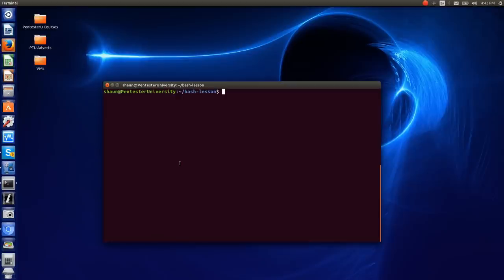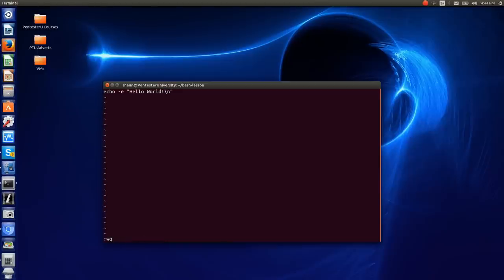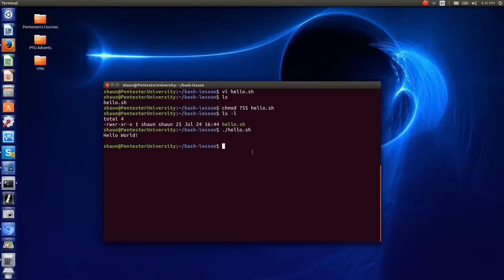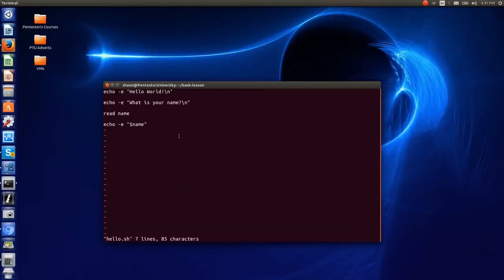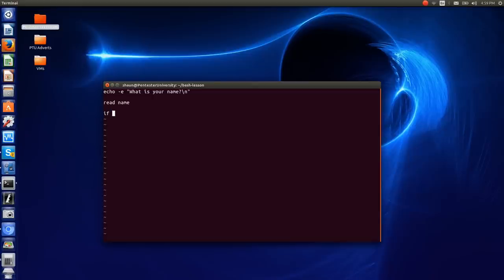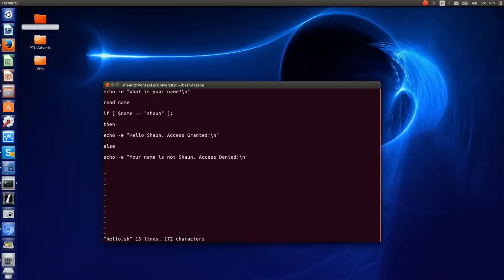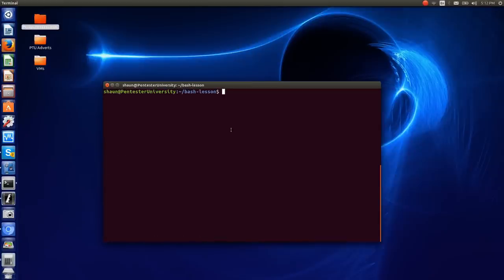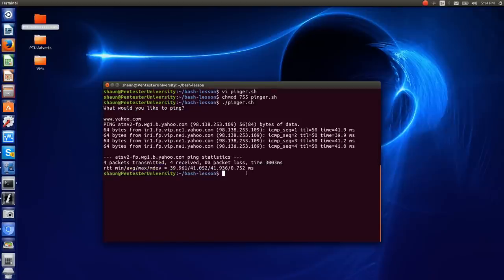Pentester University.org - Basic Bash Scripting Beginner lesson (Linux Fundamentals Course)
Basic Bash Scripting. Interactive Shell Scripting